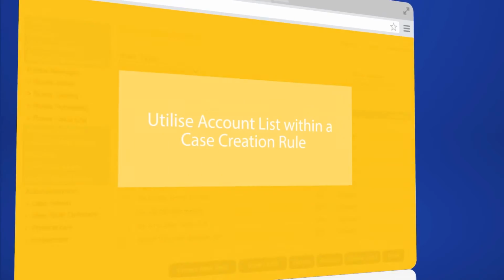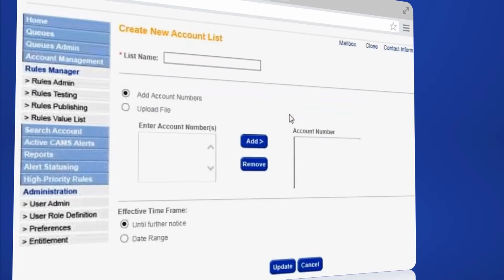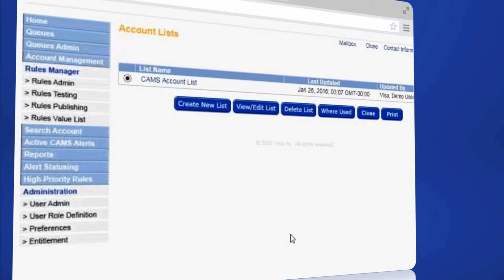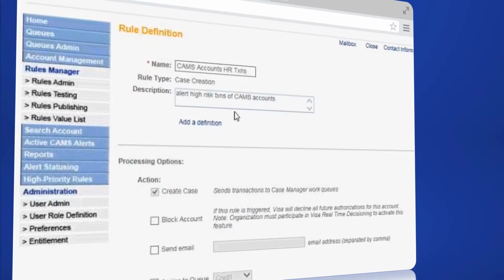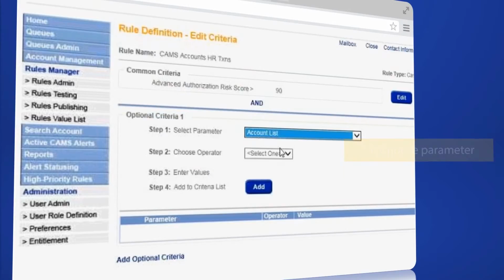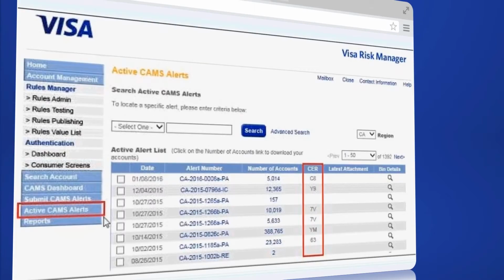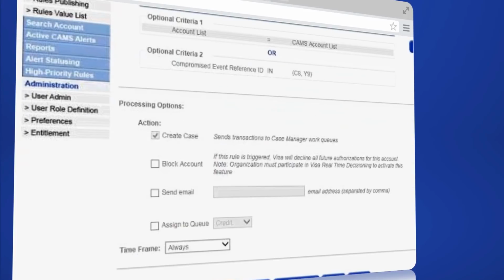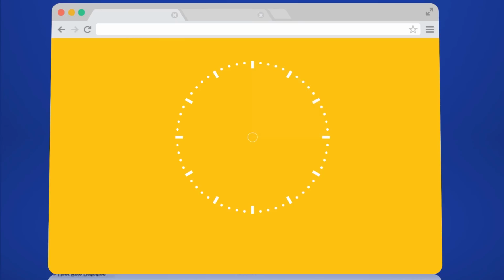Rule 15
How to deal with CAMS alerts